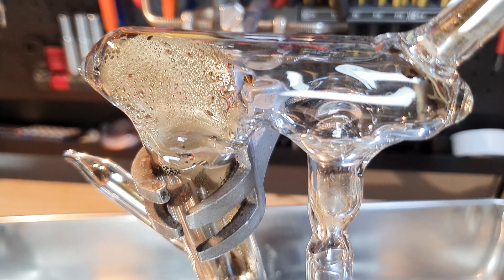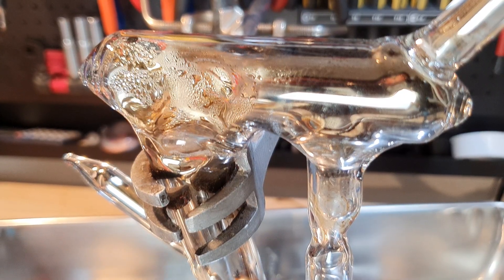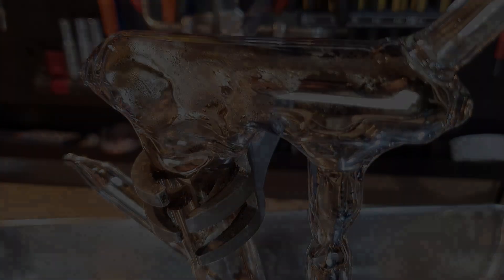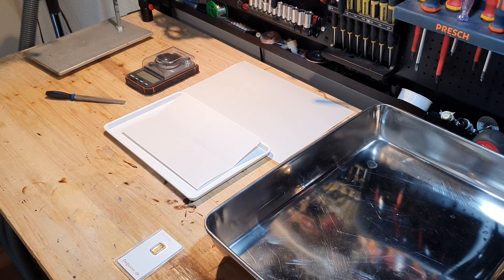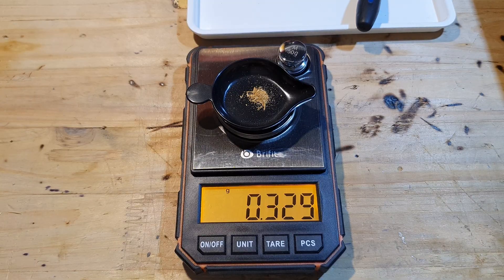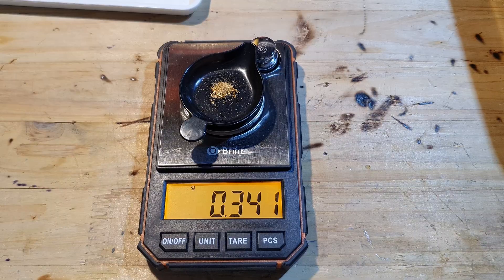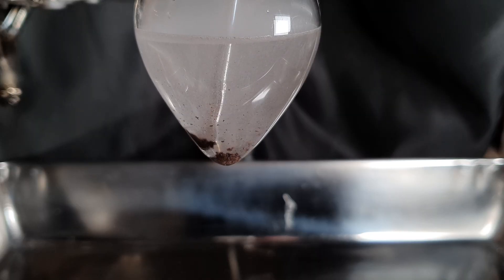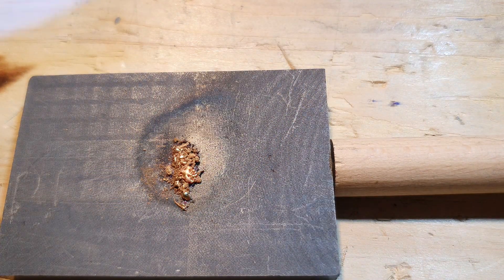Making Cesium auride (never done on YouTube before)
This is my first try to make Cesium auride. I will soon make another video about the improved synthesis.

Do you have any questions or suggestions? I would like to hear them in the comments!

Do not try to recreate what you see in the video. This video is not meant as an instruction! Cesium is a highly reactive element and is dangerous to handle. The author of this video shall not be held responsible for injuries or any sort of damage resulting from the recreation of this content.